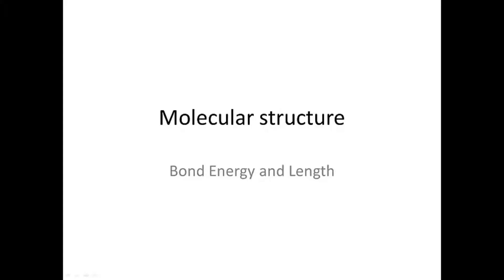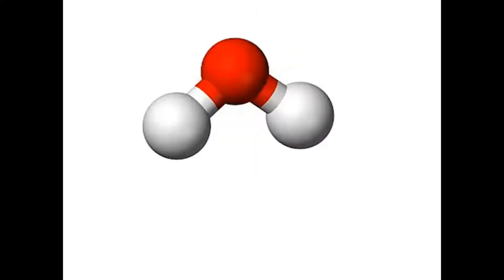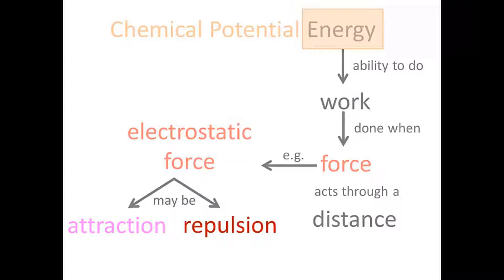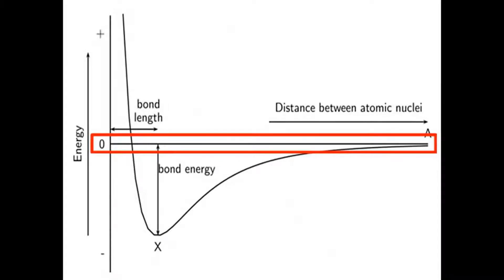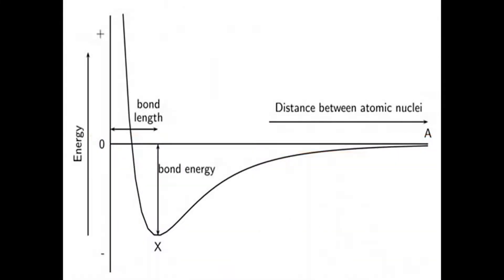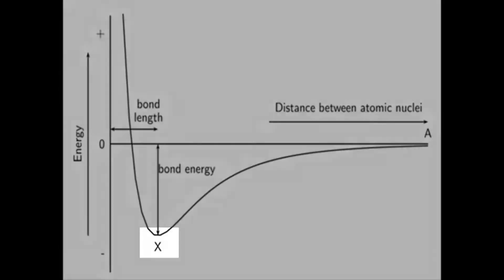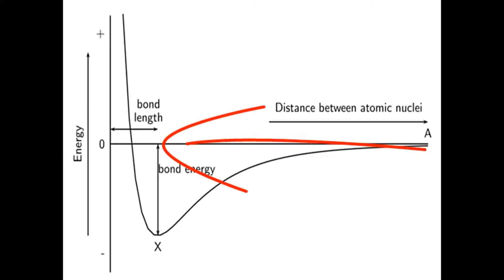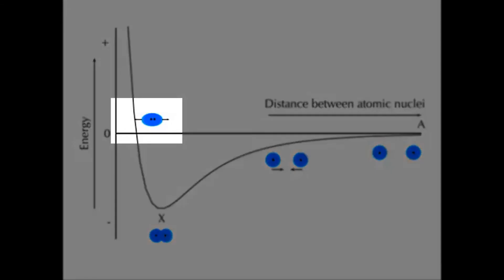Molecular structure | Bond energy | Bond length | Bond formation